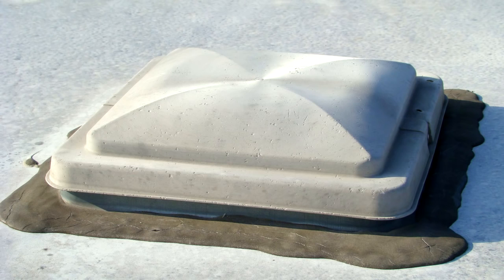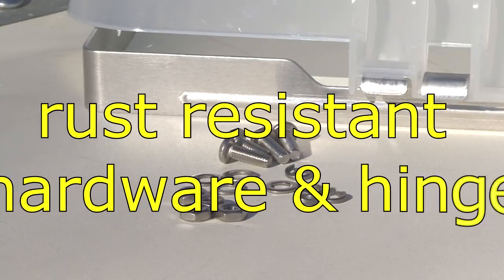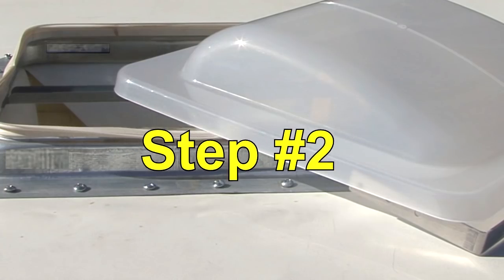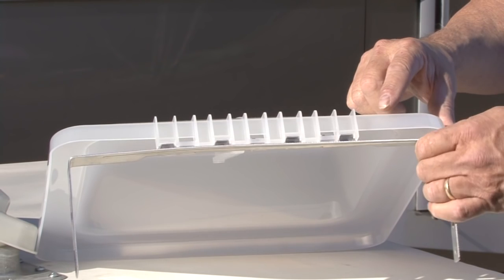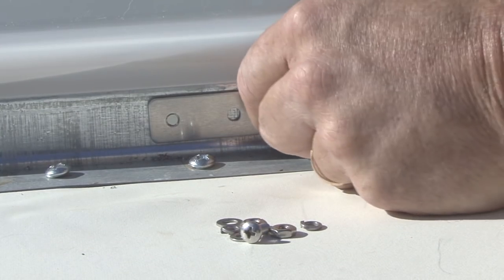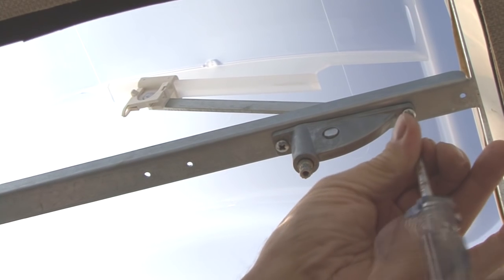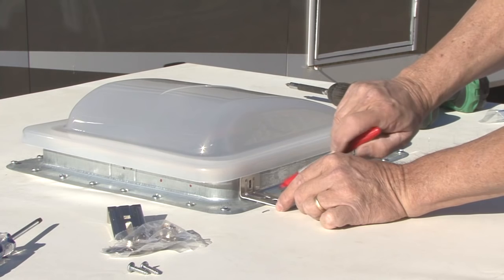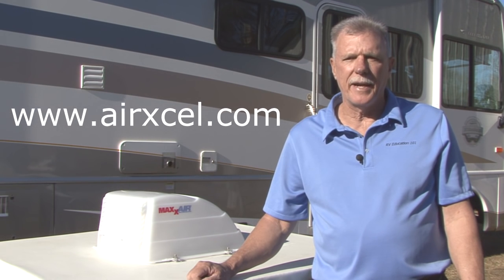MAXXAIR UNIMAXX Universal RV Vent Lid Installation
Eventually the vent lids on your RV will get old or damaged. In this RV DIY video Mark Polk, with RV Education 101, demonstrates how to replace an old or damaged RV vent lid with a MAXXAIR UNIMAXX universal vent lid

5th Wheel 4 Video Bargain Set Plus Free RV Checklist ebook